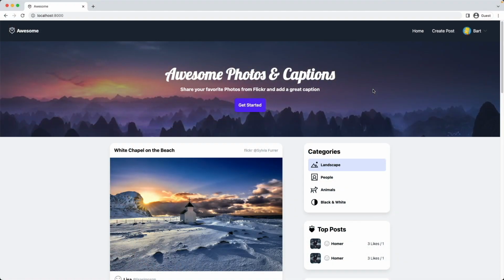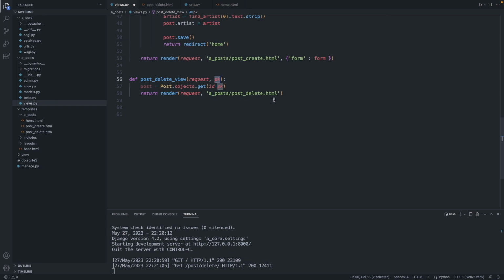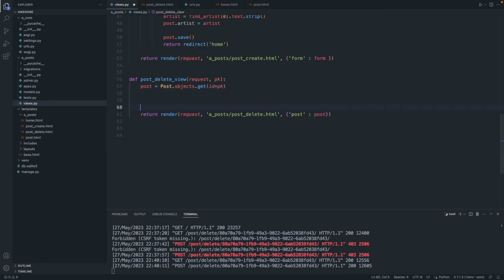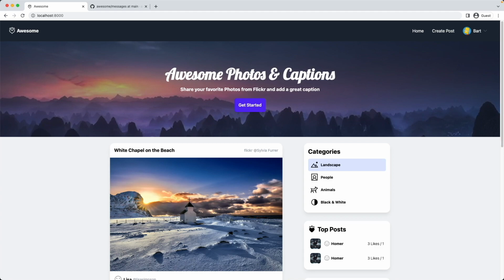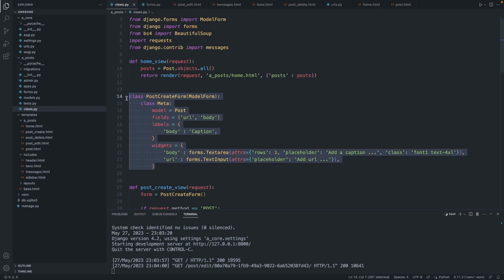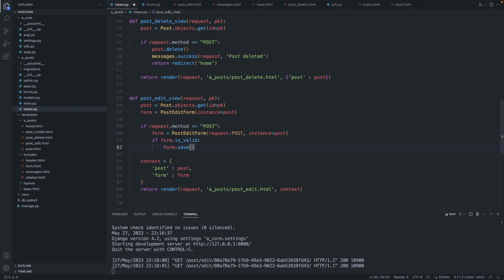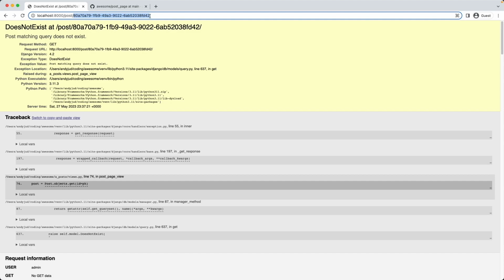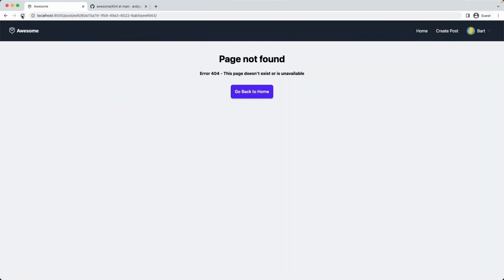CRUD - Building a web app with Django - Part 5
In this video we will build the CRUD operations delete, update and read.

0:00 Intro
0:32 Post Delete View
7:34 Post Delete Logic
10:02 Messages
12:45 Post Edit View
15:53 Post Edit Form
19:56 Post Edit Logic
21:36 Post Read View
24:28 404 Page Method
26:45 404 Page View